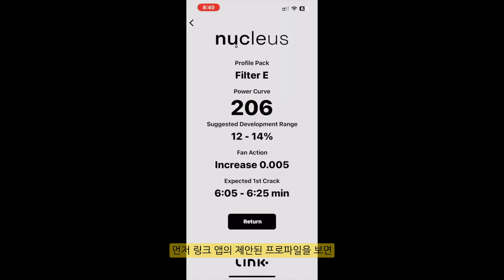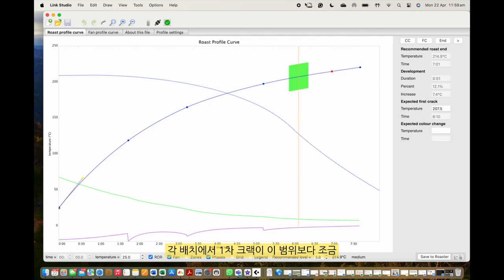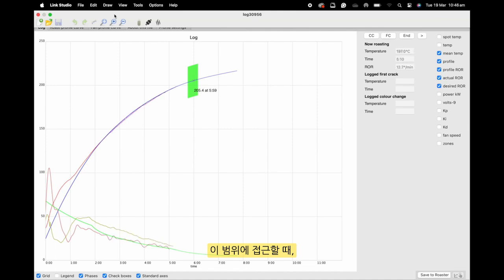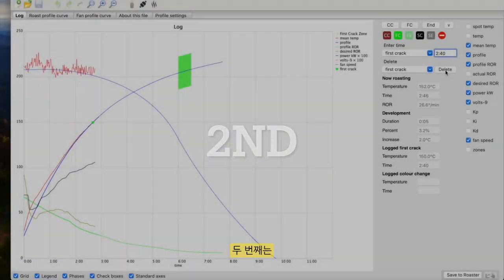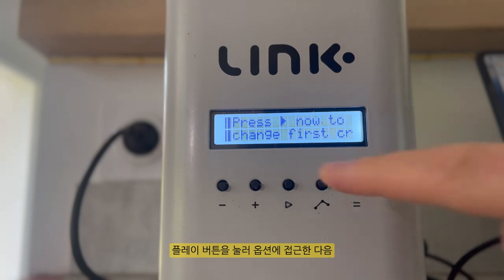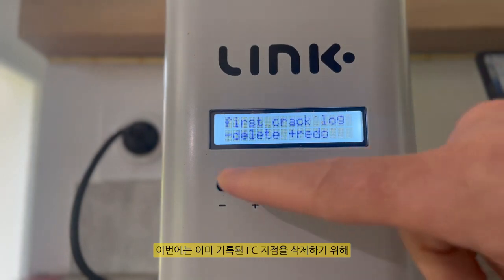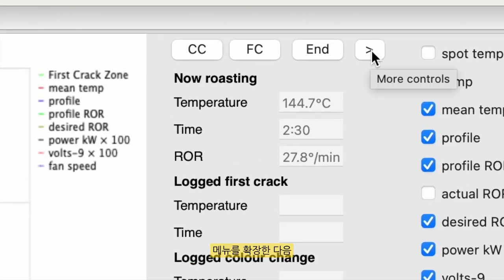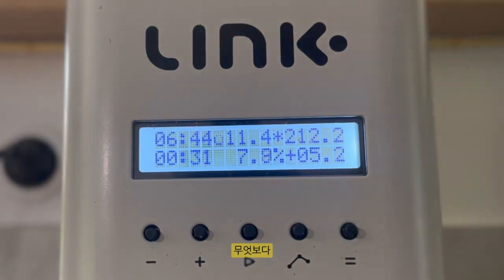링크 로스터 - 1차 크랙 식별, 수정 및 기록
이 영상에서는 Addis 업데이트 이후 로스팅 과정에서 1차 크랙(FC)을 수정하고 관리하는 방법의 변화를 보여줍니다. 특히 LINK 앱과 LINK 스튜디오의 새로운 기능을 통해 '1차 크랙 예상 구간'을 확인할 수 있으며, 이미 기록된 시점을 재설정하거나 과거 시점으로 이동하는 등 강력한 편집 기능을 소개합니다.

00:00 - 00:18 소개말
00:19 - 00:38 LINK 앱 신기능: 1차 크랙 예상 구간(Suggested First Crack) 표시.
00:39 - 01:15 LINK 스튜디오 신기능: 스튜디오 프로그램 내 1차 크랙 예상 구간 확인.
01:16 - 01:43 고급 다이얼인 및 확대 기능: 세밀한 프로파일 조정을 위한 확대(Zoom-in) 기능 활용.
01:44 - 02:45 1차 크랙 기록 및 편집: 로깅된 1차 크랙 지점을 수정하는 새로운 방법들.
02:26 - 03:14 기록 삭제: 로스터 본체 및 스튜디오에서 기록된 1차 크랙 데이터 삭제하기.
03:15 - 03:51 과거 시점 기록: LINK 스튜디오를 통해 이미 지나간 시점으로 1차 크랙 지점을 소급 기록하기.
03:52 - 04:13 맺음말

LINK 로스터 및 Addis 업데이트에 대한 자세한 정보는 뉴클리어스 커피툴 코리아 공식 블로그에서 확인하세요: